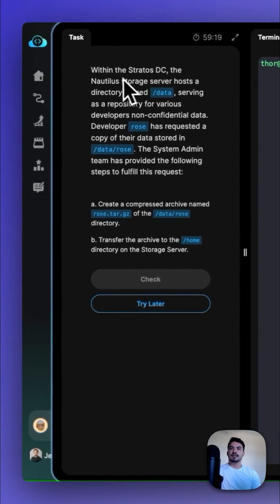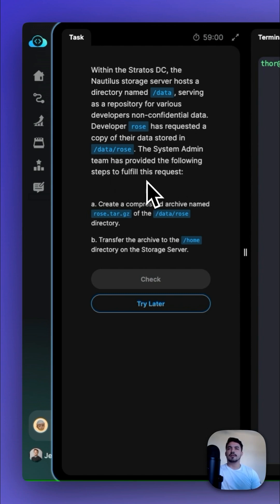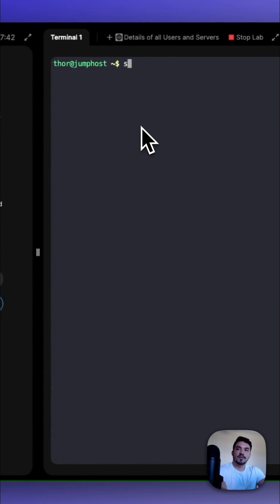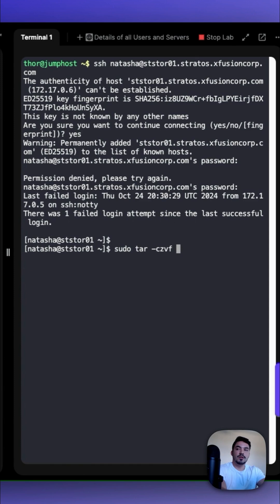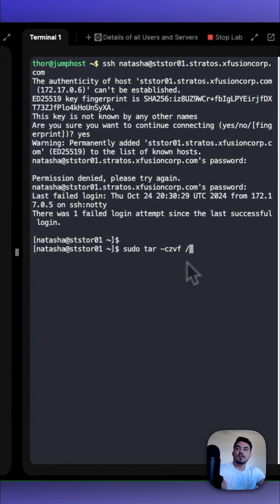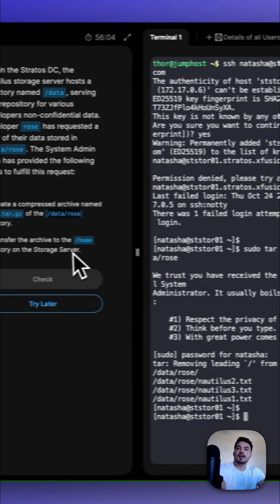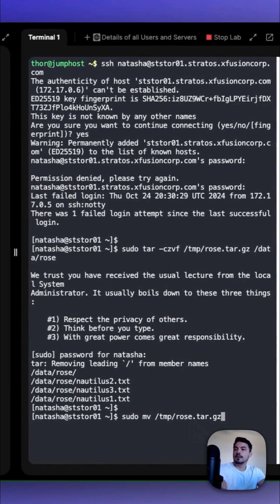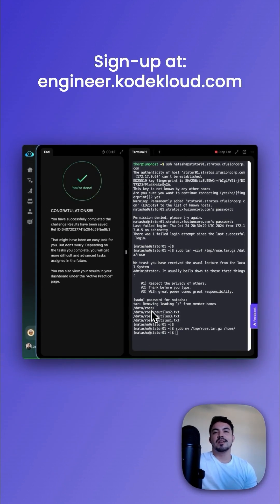Performing Data Backup in Linux | KodeKloud Engineer | Linux Series #8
In this episode, we walk you through the process of performing data backup in Linux. Learn how to create, manage, and automate backups using command-line tools and best practices to ensure your data is safe and recoverable.

Are you ready to take your learning to the next level? Dive into the world of KodeKloud Engineer, where you can work on real project tasks using actual systems. This platform offers an unparalleled opportunity to gain invaluable hands-on experience, preparing you for future challenges in your tech career.

🎓 Why Choose KodeKloud Engineer?

1. Real Projects, Real Systems: Engage with tasks that mirror real-world scenarios.
Interactive Learning: Experience a fun and engaging way to learn, ensuring better retention and understanding.

3. Join thousands of learners who are enhancing their skills and preparing for the future with KodeKloud Engineer. Don't miss out on this chance to learn better in a fun and interactive environment!